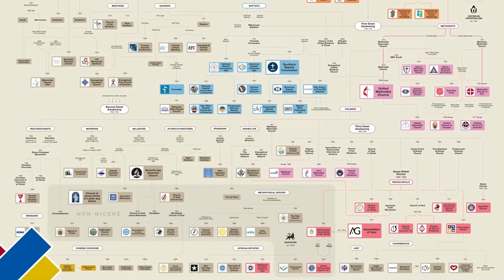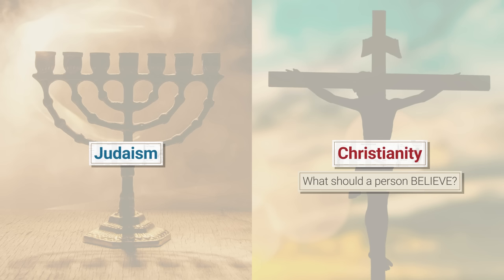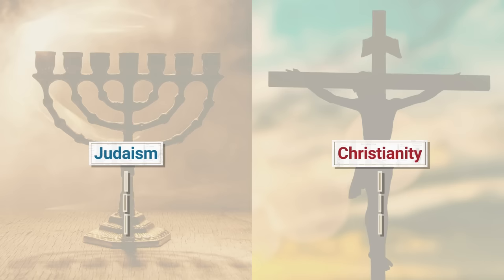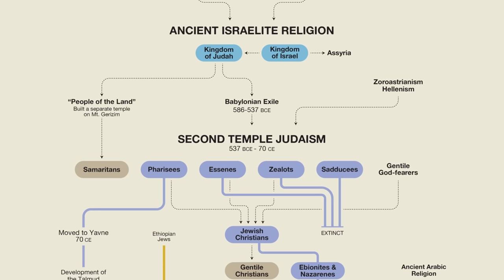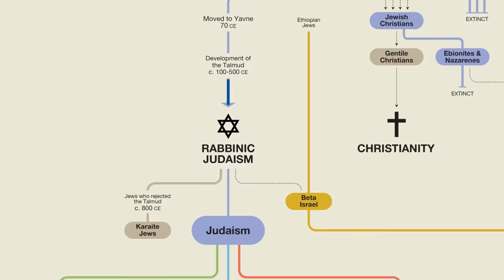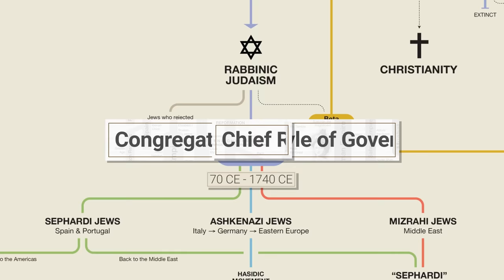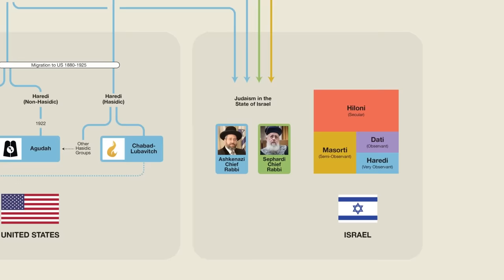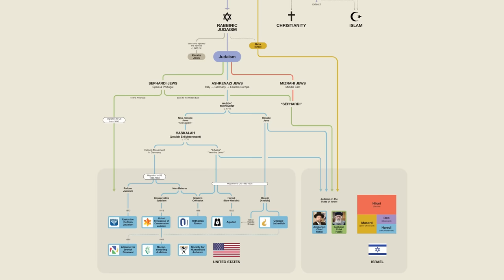Jewish Denominations Explained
CREDITS:
Charts & Narration by Matt Baker
Animation by Syawish Rehman
Audio editing by Ali Shahwaiz